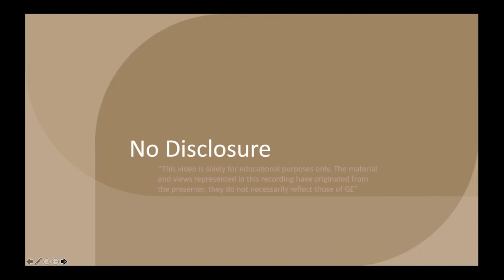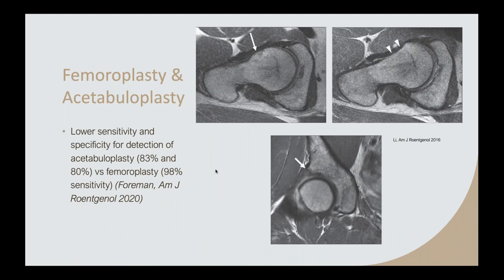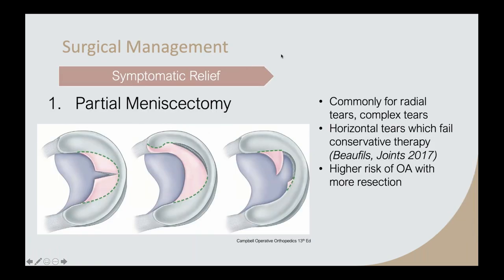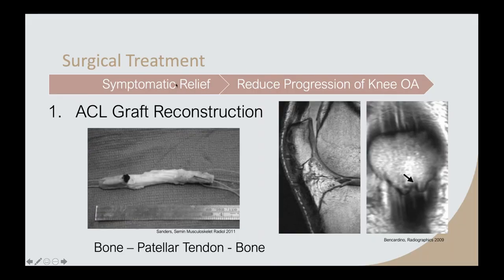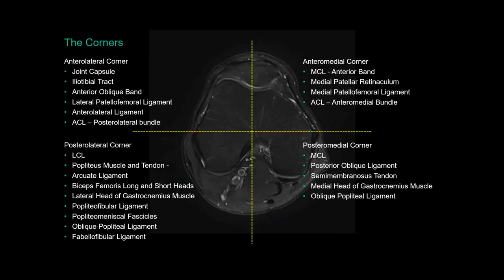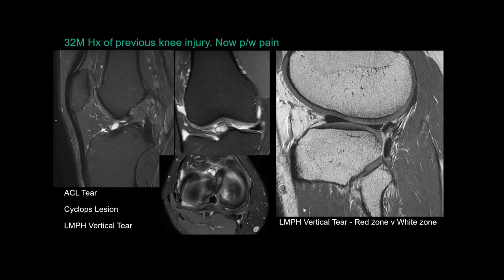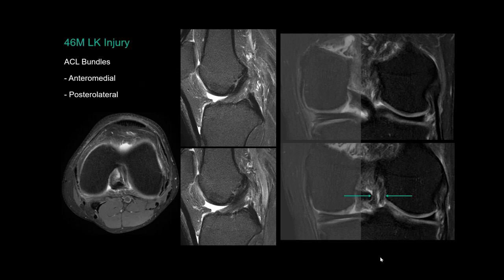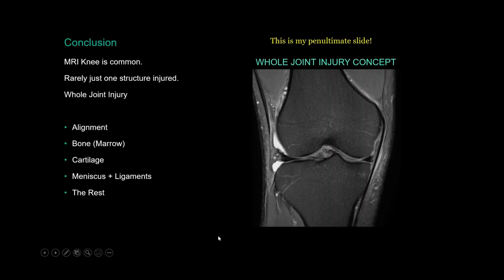SIGNA Masters Webinar - MSK MR Lower Limb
Topic 1: MRI Assessment Post Orthopaedic Surgery
Speaker: Dr. Lim Chee Yeong, Consultant, Diagnostic Radiology, Singapore General Hospital | Adjunct Assistant Professor / Duke-NUS Medical School

Topic 2: MRI of the Knee Joint – A Brief Run-through
Speaker
Dr. Steven Wong, Head and Senior Consultant, Department of Radiology, Sengkang General Hospital | Clinical Assistant Professor, Duke-NUS Graduate Medical School | Deputy Academic Vice Chair of Clinical Service Operations, Singhealth RADSC-ACP